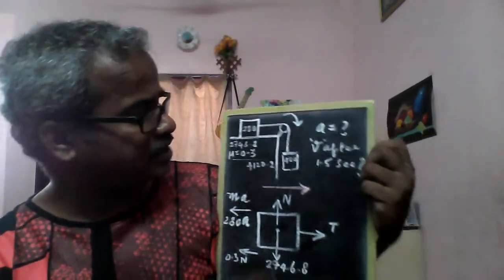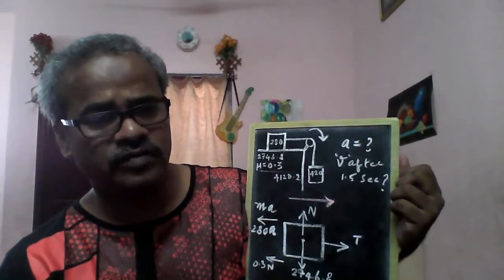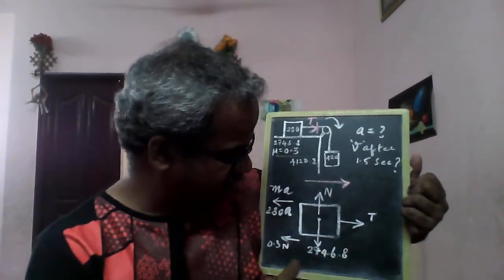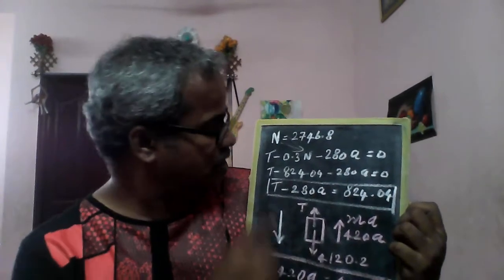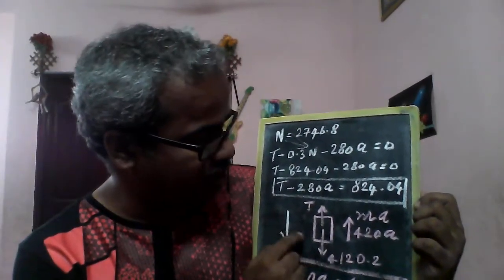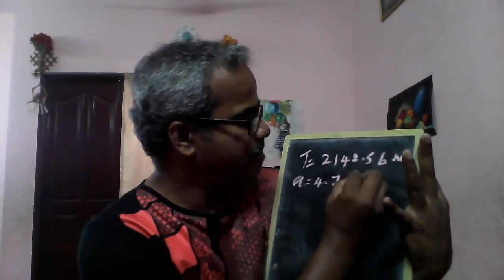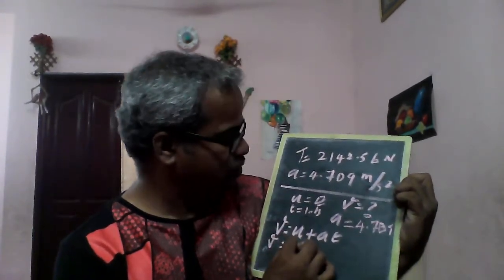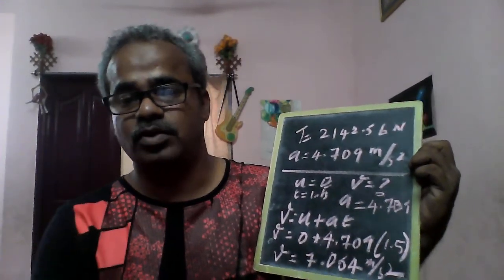Kinetics - Newtons 2nd law problem 2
Example problem on kinetics using newtons 2nd law